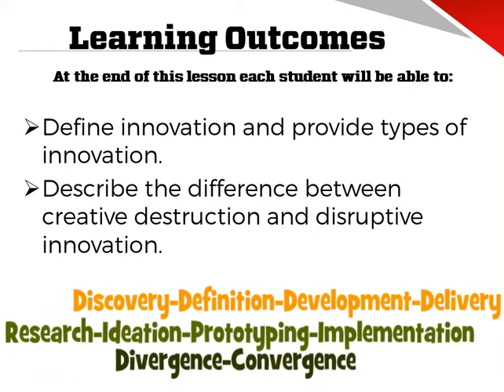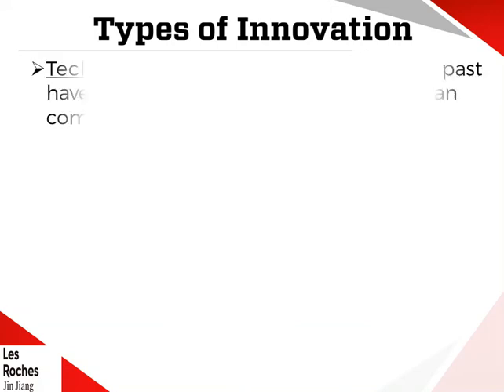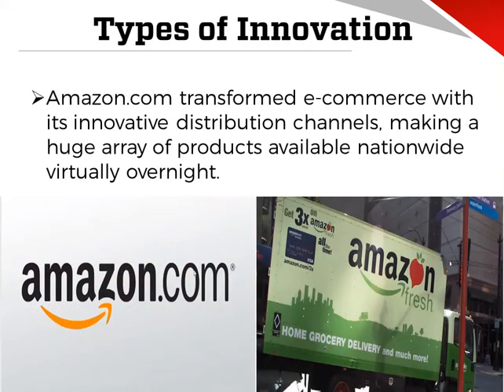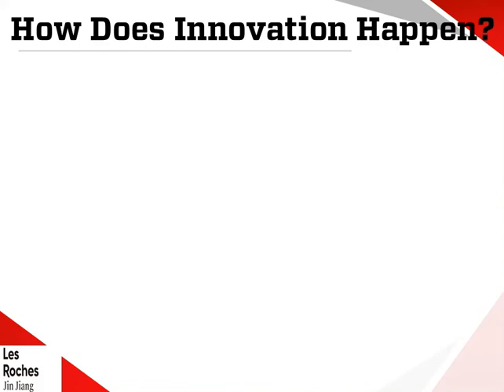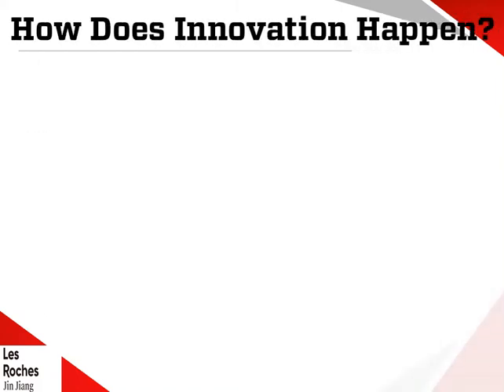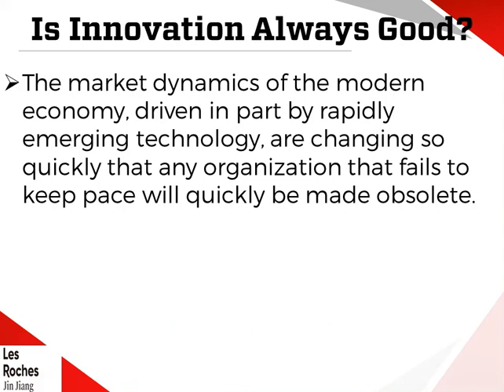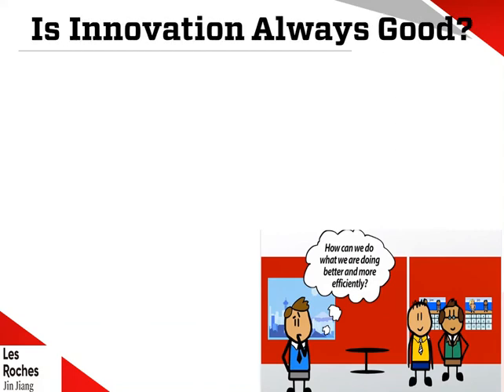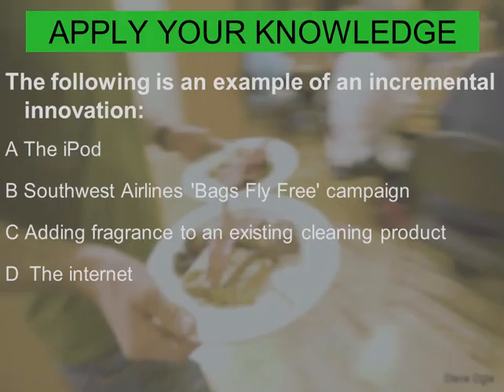14.2 Innovation in Business_26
14.2 Innovation in Business_26